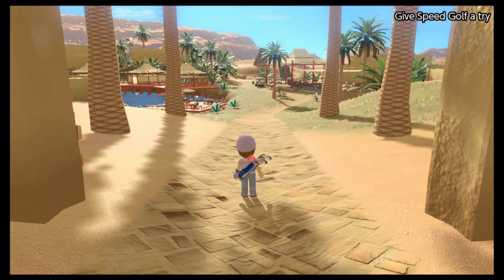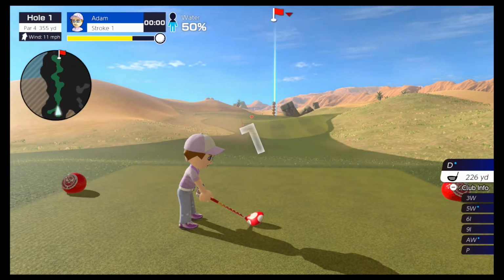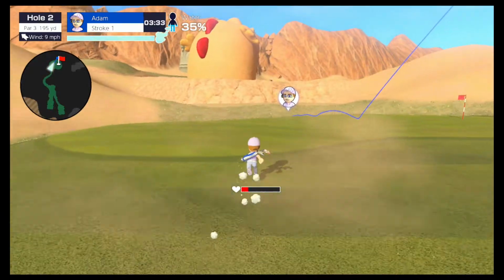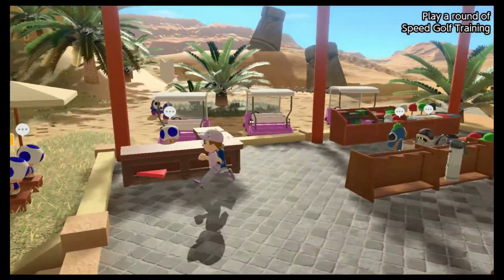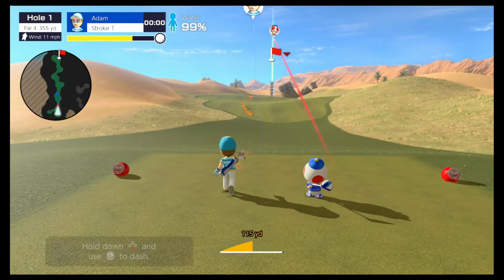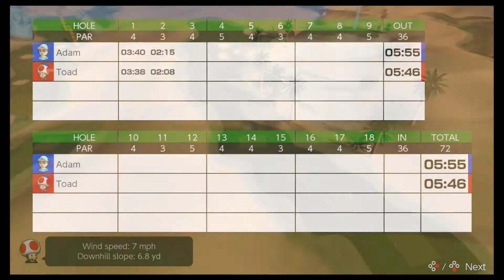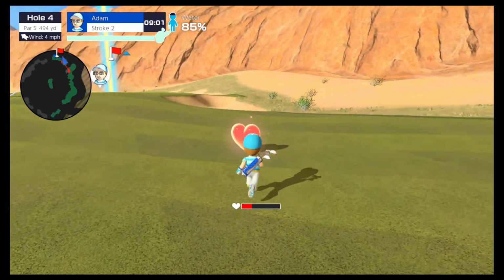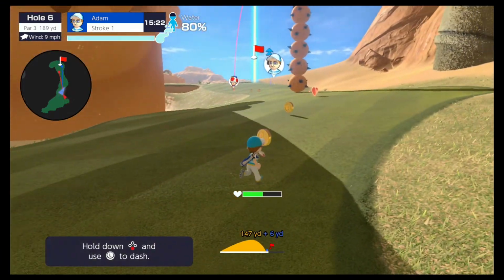Welcome to Balmy Dunes Speed Golf! - Mario Golf: Super Rush Adventure Mode - Episode Nine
We head to Balmy Dunes to play some epic Speed Golf!

- get access to my Patrons only Discord Server, have animals named after you, and more!